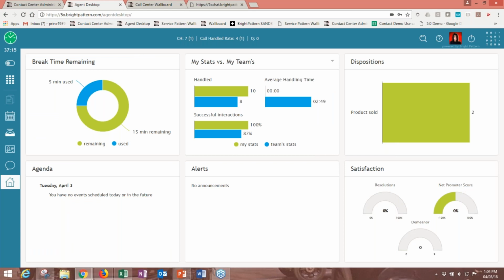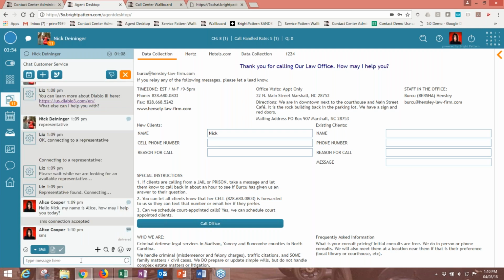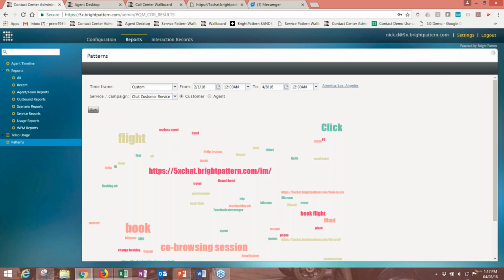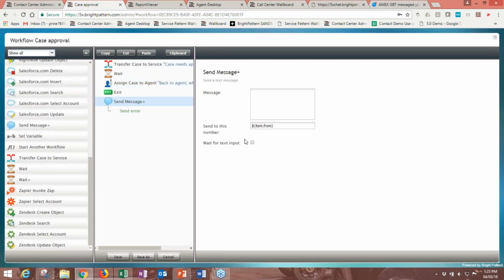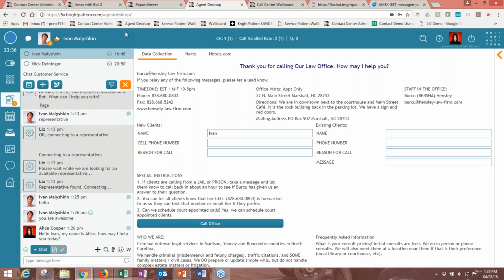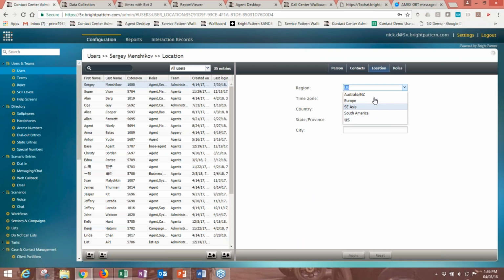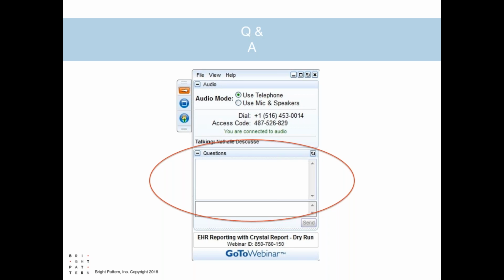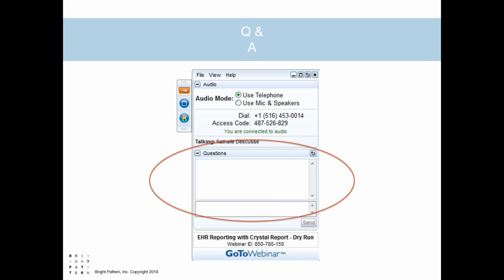Bright Pattern Call Center Software Spring 2018 Release Webinar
Bright Pattern’s cloud contact center software simplifies omnichannel customer service for customers, agents, and contact center managers. Bright Pattern’s Cloud Contact Center solutions are used globally in over 26 countries and 12 languages by companies of all sizes.

Bright Pattern is a native cloud solution with a completely new architecture designed specifically to help enterprise businesses meet the increasing demands of omnichannel customers. When Bright Pattern was founded, the solutions that existed at the time would not have been able to adapt to the requirements of omnichannel—there were many ways to address multichannel routing and communications, but not one solution that addressed them all. With this reality, Bright Pattern envisioned a new architecture of hosted call center software that could manage omnichannel needs efficiently and effectively, from a single platform. The implementation of this vision is Bright Pattern Cloud Call Center software.